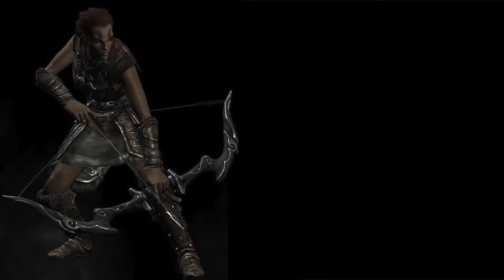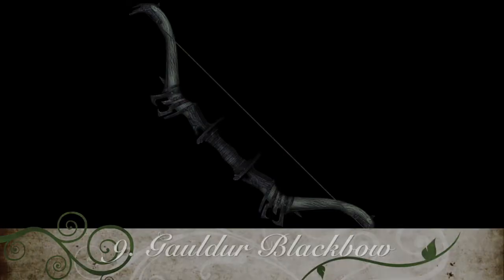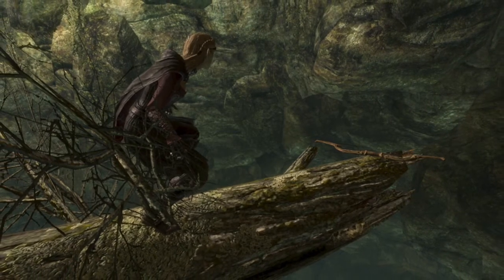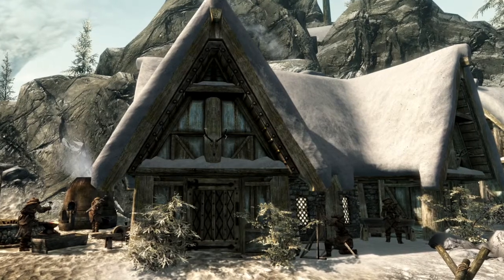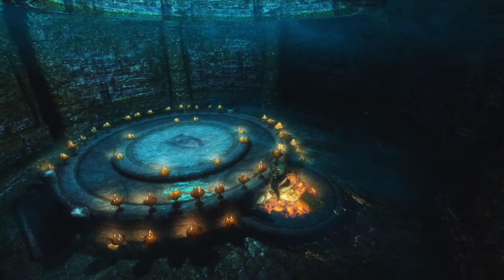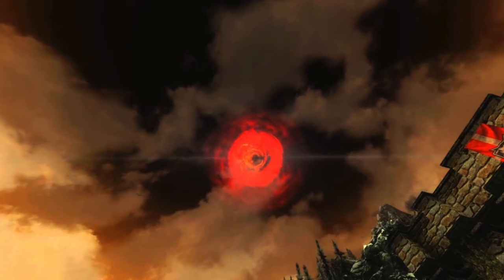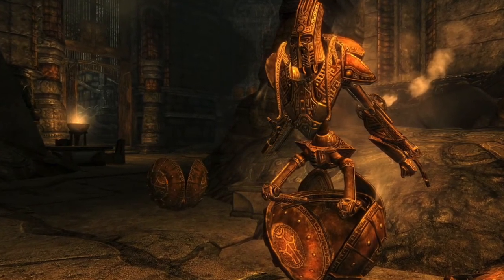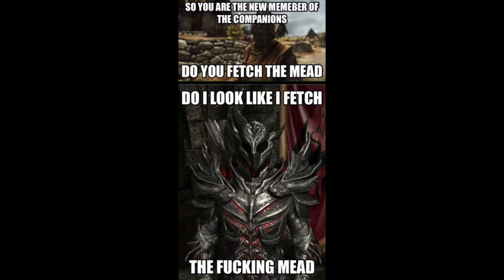Top Ten Bows of Skyrim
I hope you enjoyed the list and yes, you heard me use the word "dank." However, don't expect to here it again any time soon. I do not own the pictures or music used in this video.